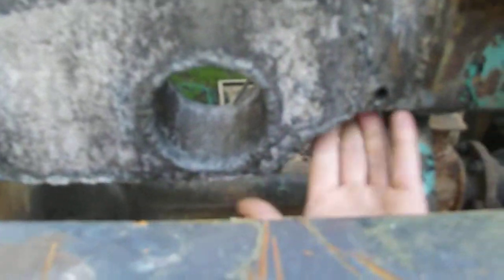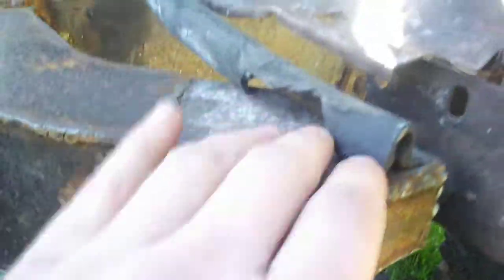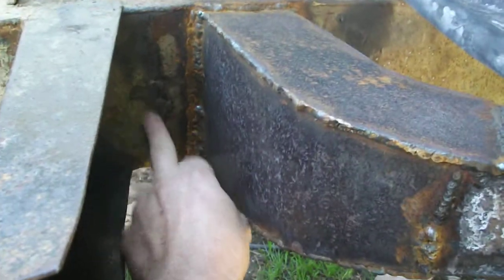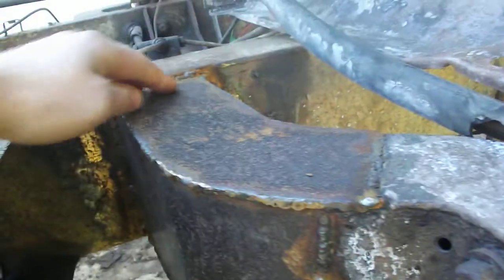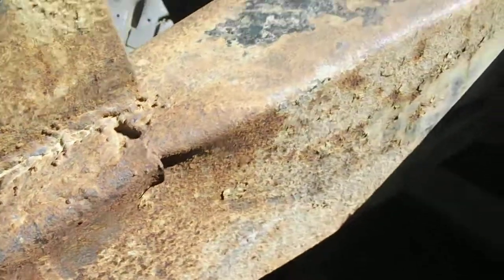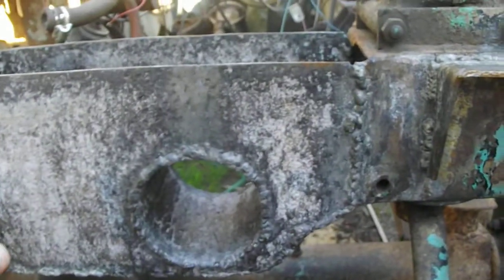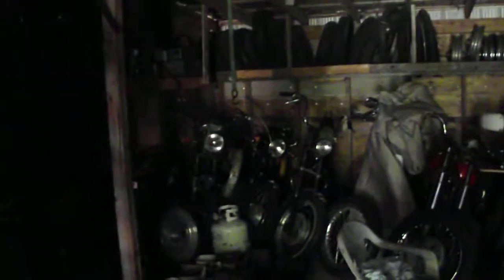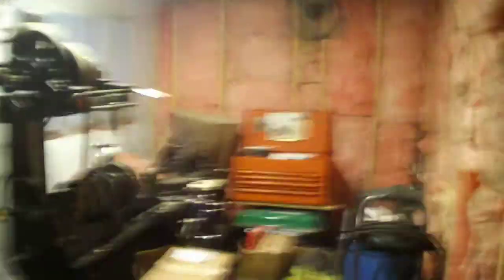Wilf Power Introducing myself and what you can expect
Hello YouTube!
I am super excited to finally be making a channel and uploading videos!
Ever think to yourself(or with others) that you could make valuable and or interesting videos that people would certainly watch?
I sure did, for years in fact! do I regret not documenting all the cool stuff I have done? Yes. It is a shame I was so focused on what people were going to think that I didn't show anyone!

well enough with that nonsense, I will from here on out be showing and teaching anyone who cares, what I do and how I do it.

Thanks for watching, Please Like and subscribe if you think you might like to follow along the way, this is the first step so be prepsared to watch the whole journey

Love Wilf